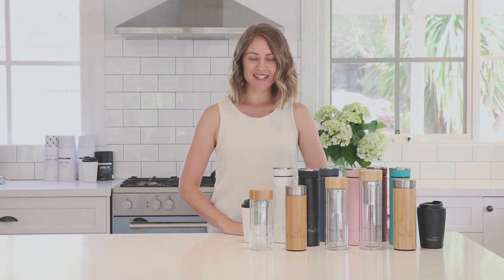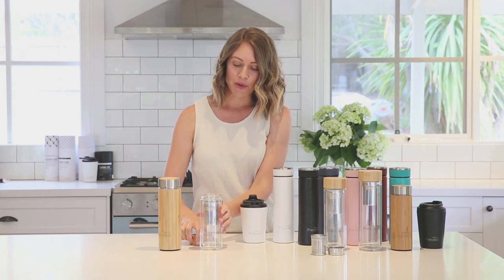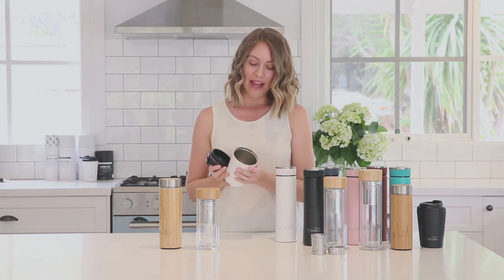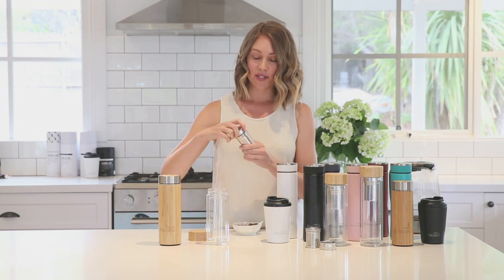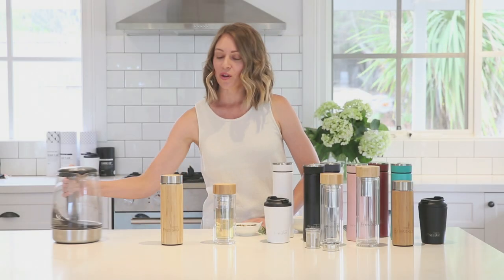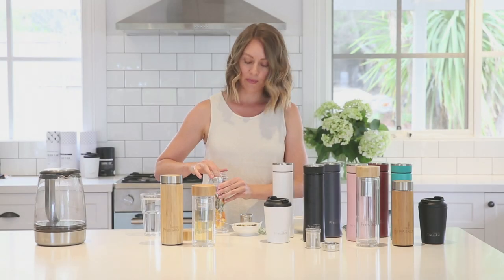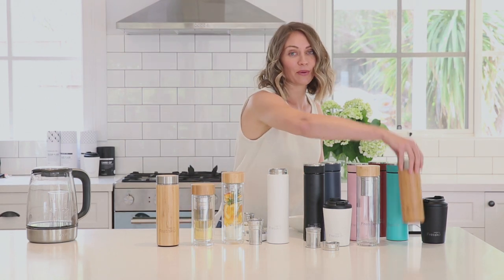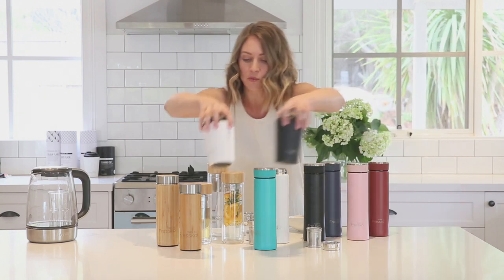made by Fressko How to Video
Meet the Fressko range and see how you can use the unique 2 in 1 Infuser to make the most out of your flask. Brew tea , create fruit infusions, sip smoothies or enjoy your steaming hot coffee.